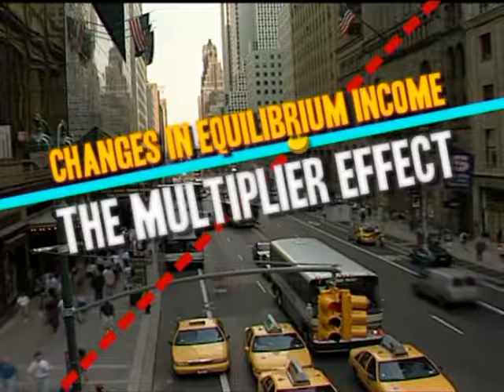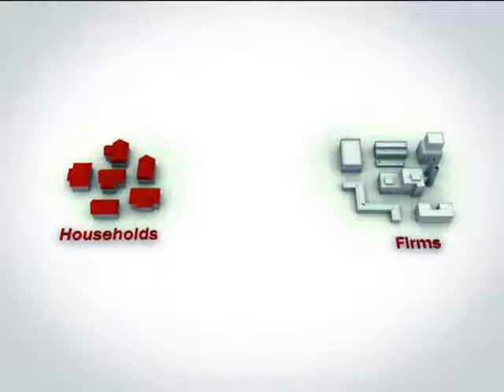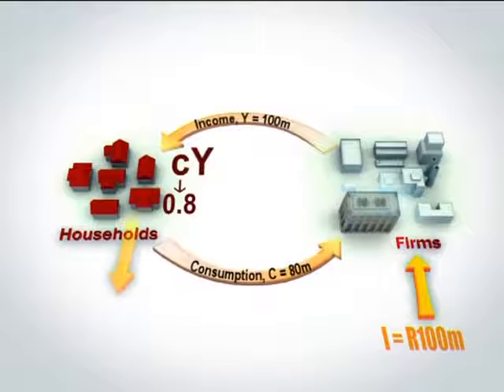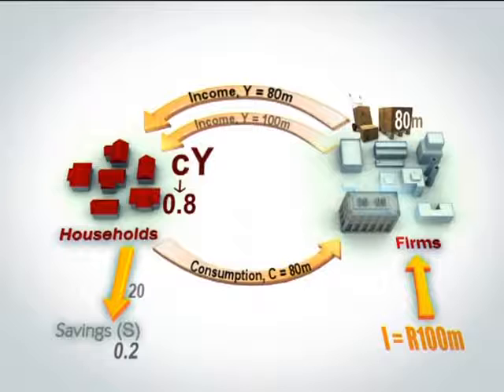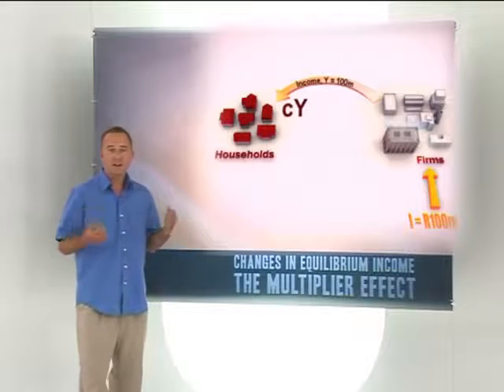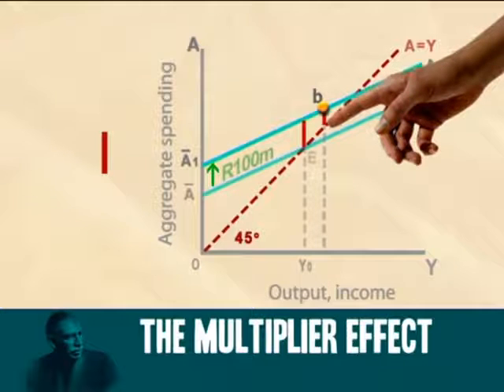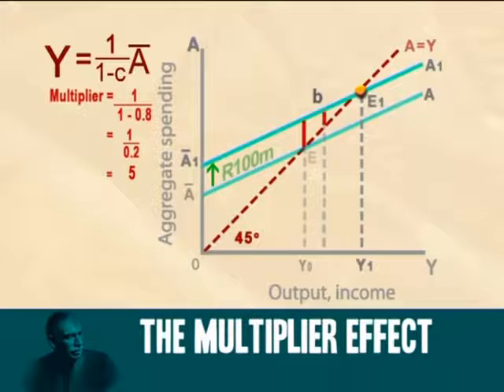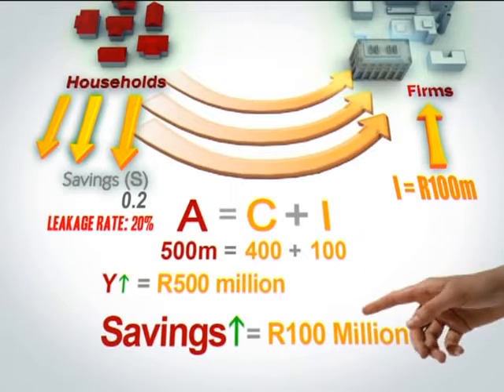The multiplier effect in the simple Keynesian model A change in investment spending